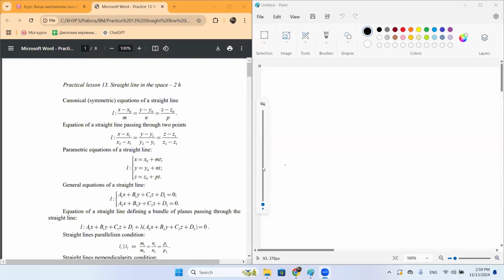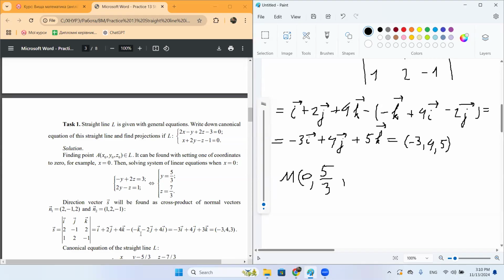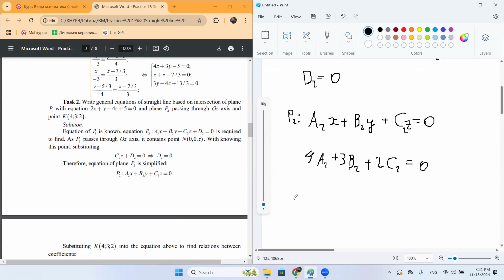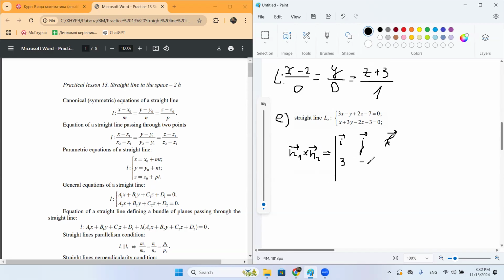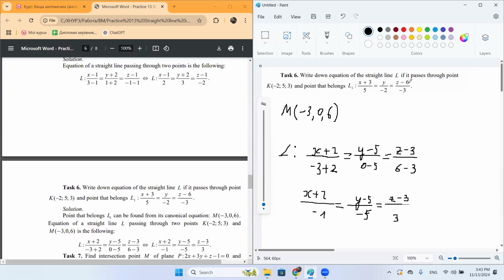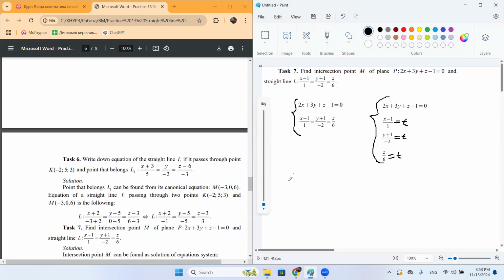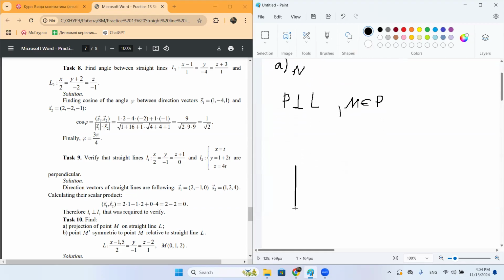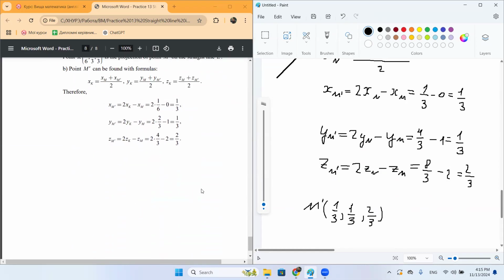PZPI 24 3 Practical lesson 13